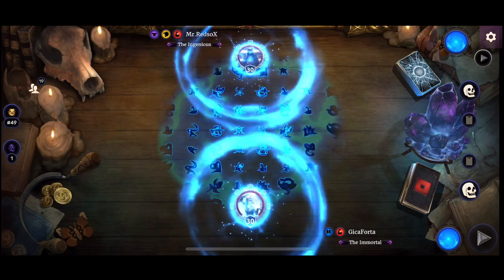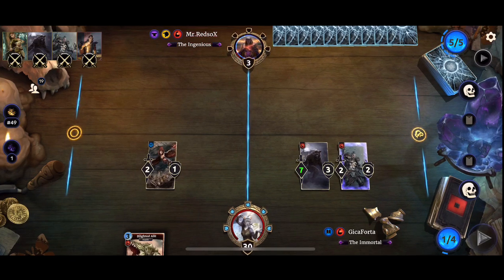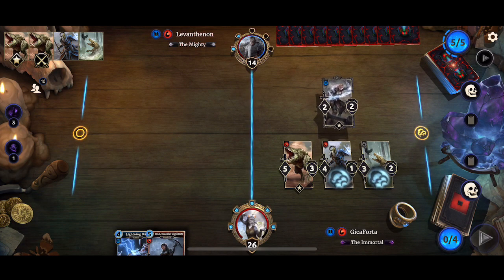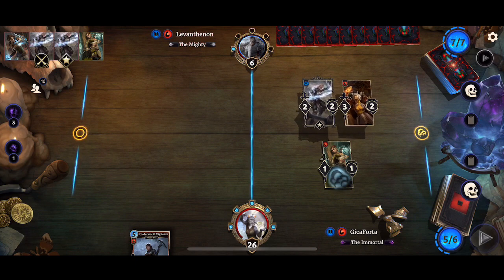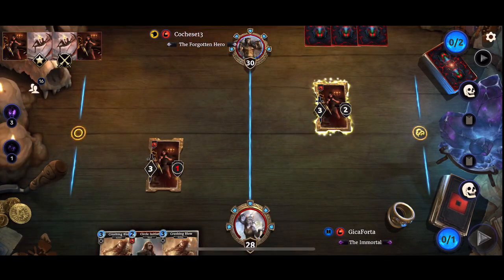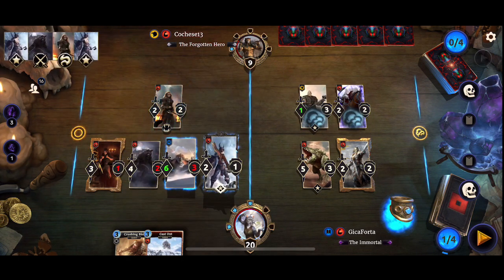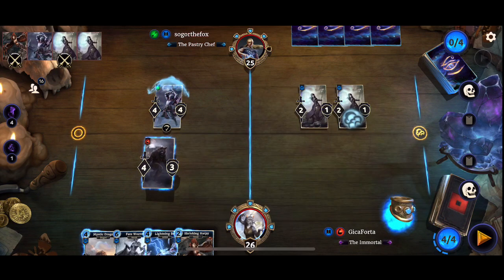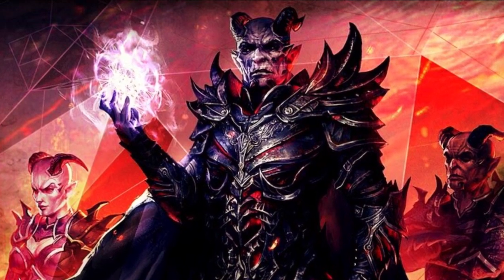The Race to Legends | 2 Packs Bundle Giveaway - Elder Scrolls Legends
When you wanna go big, keep calm and Prophecy Battlemage